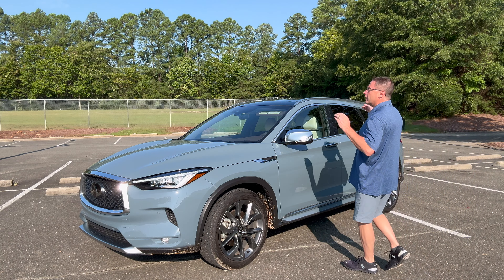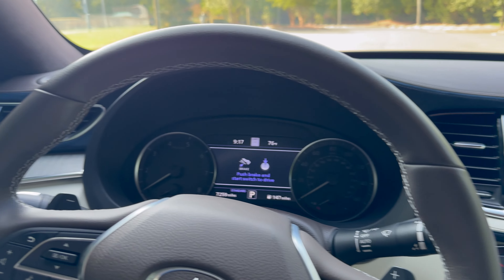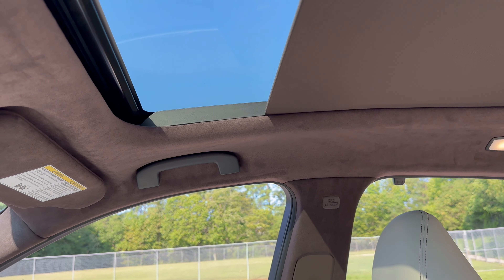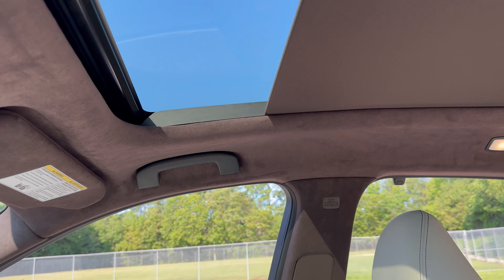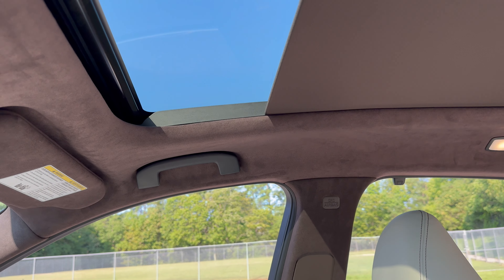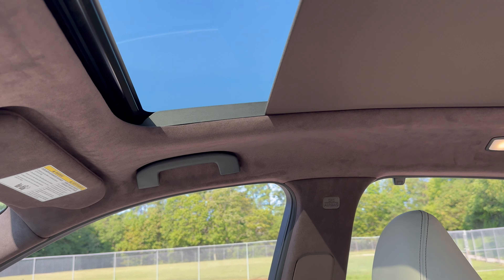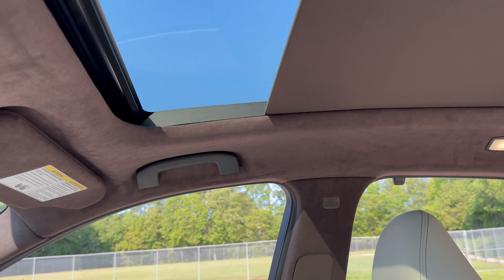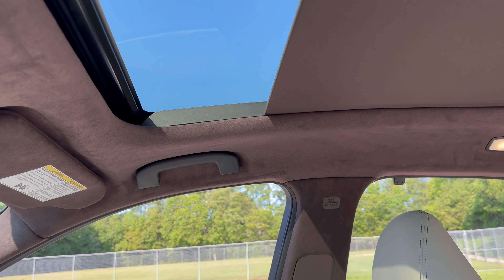2024 Infiniti QX50 Tutorial: Buttons, Gadgets, Amazing Features!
I reveal the Top 2024 Infiniti QX50 features and show how they work.

This is the 2024 Infiniti QX50 Autograph trim, and a lot of these same features will be on different trim levels too.